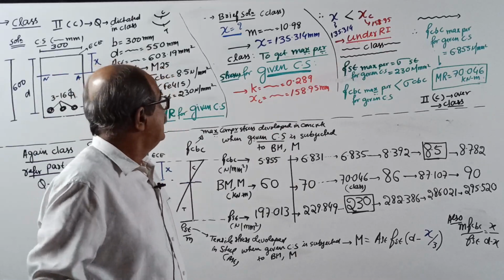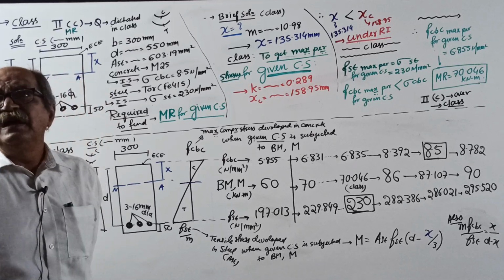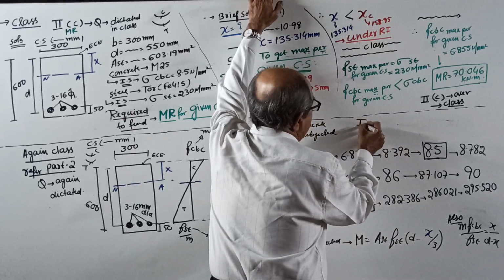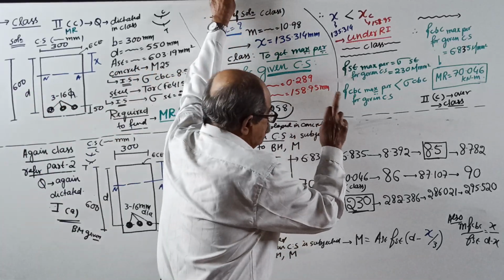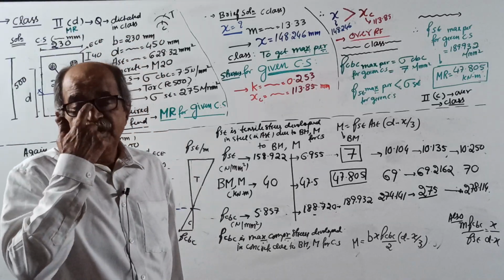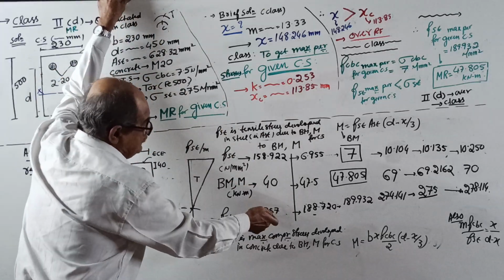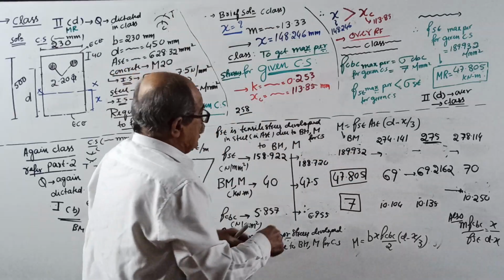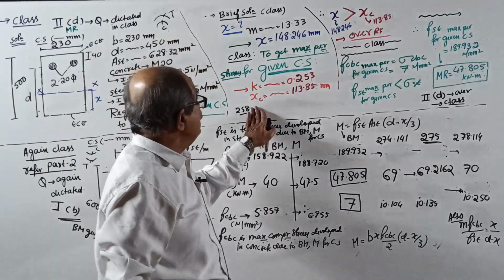RCC class 18(c)